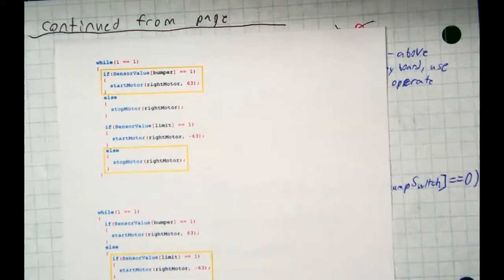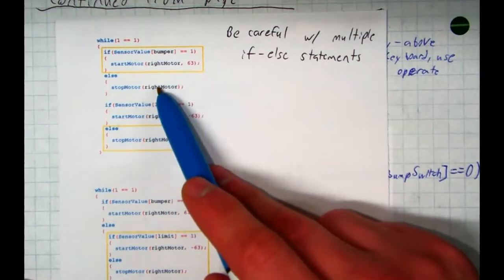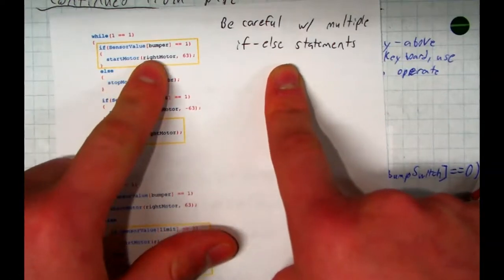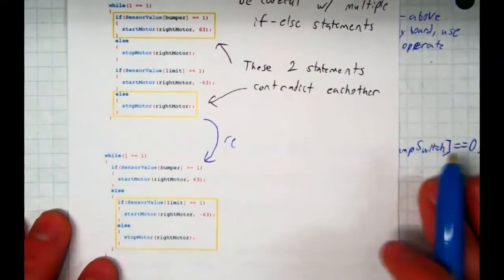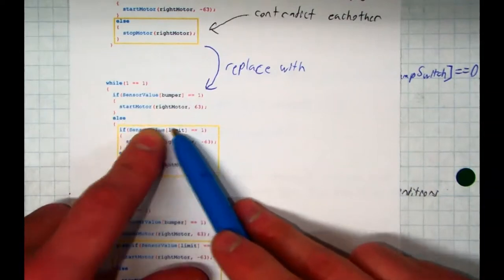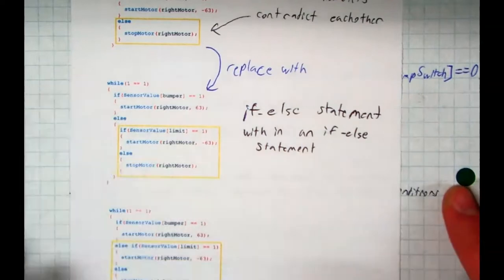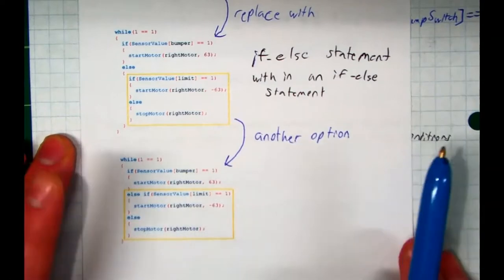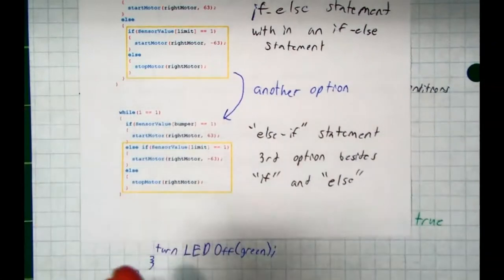Conditional Statements 5 – Contradictory If Else Statements